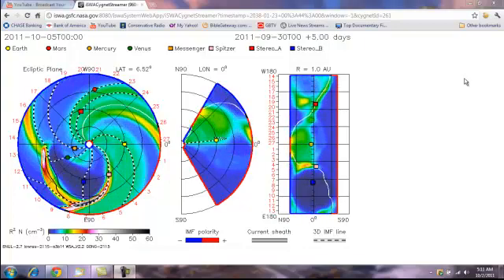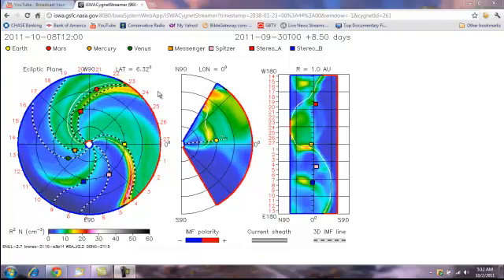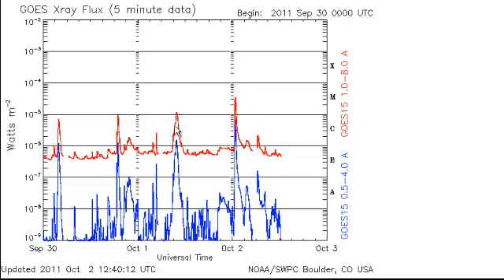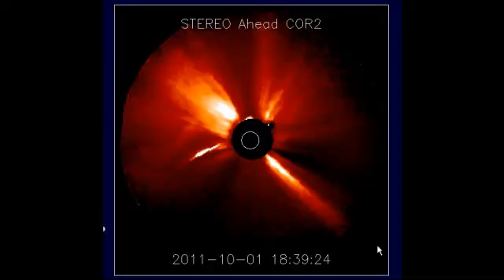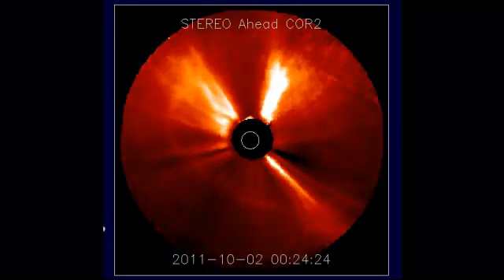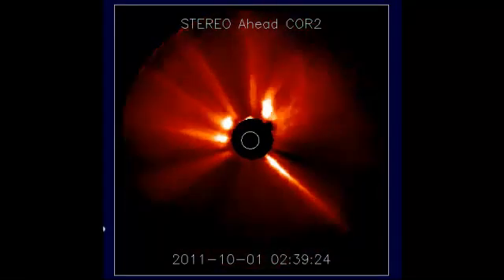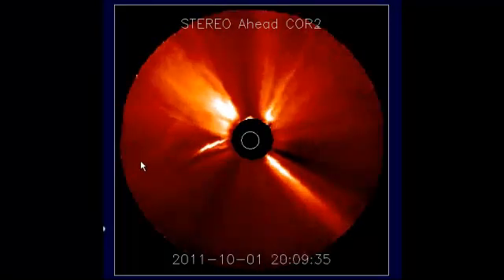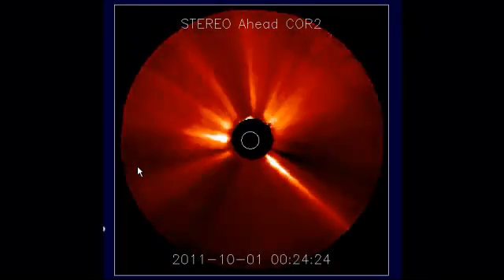"This thing has missed us!" followed by MASSIVE Earth Directed M-class CME - October 2, 2011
The 1.2 M-class Oct 1 Solar Flare (the one with the sun diving comet) missed us! What a relief...
BUT this morning Oct 2, we DID have an EARTH DIRECTED Flare with a 3.9 M-class CME!

This Blast will hit the Earth on October 4, the day "the Woman" gives birth to  "Venus" the Morning Star!